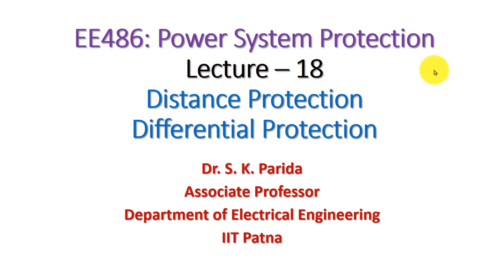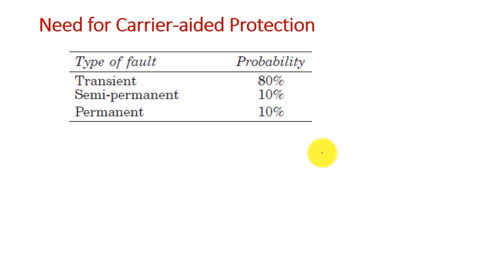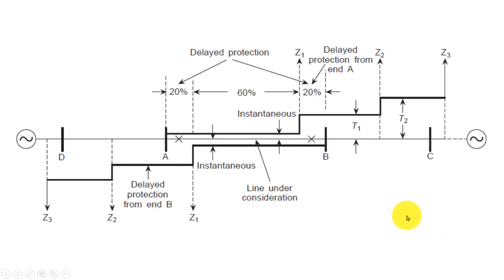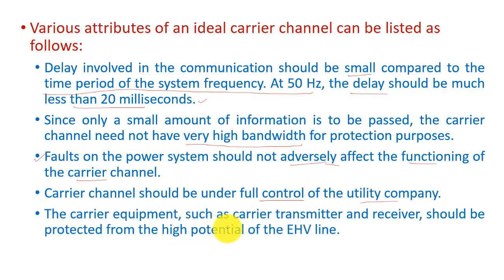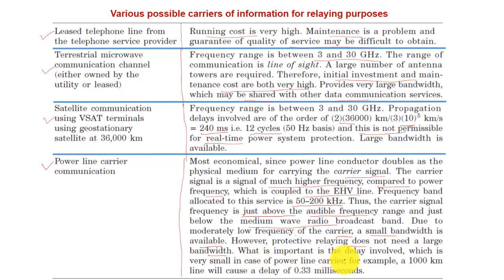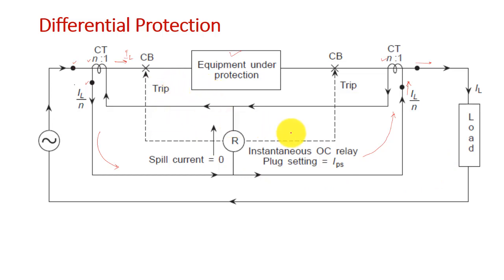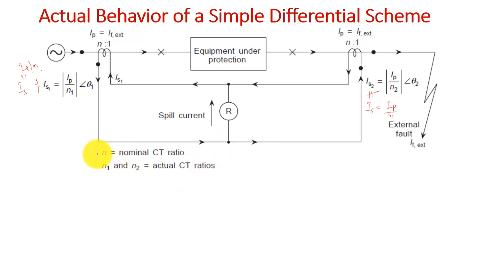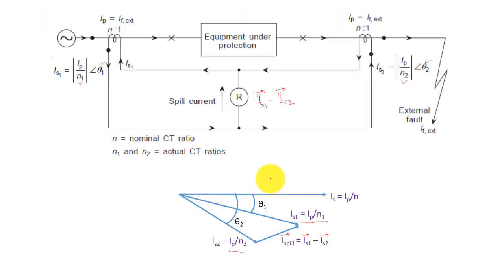Lecture 18 Distance Protection and Differential Protection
Carrier aided distance protection and basics of differential protection